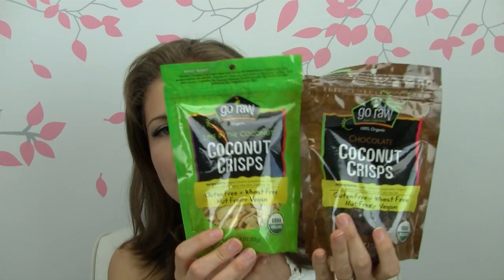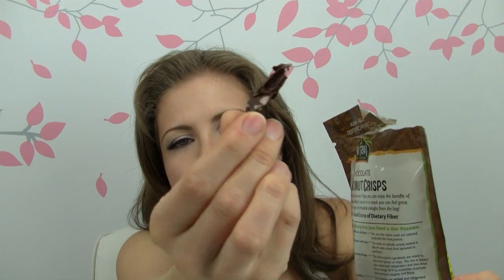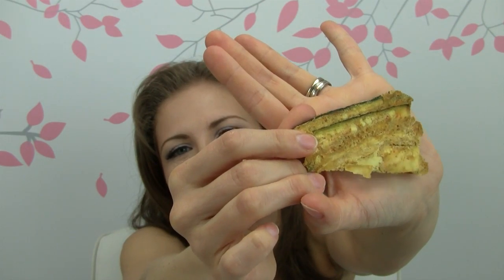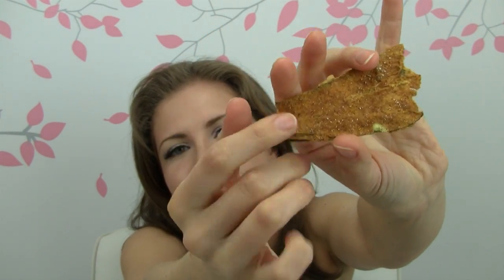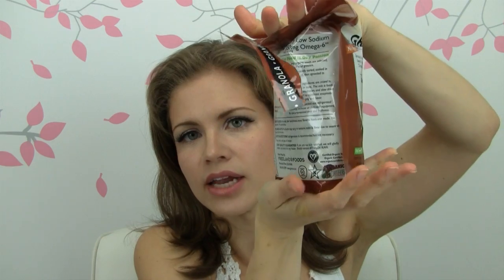Thrive Market Haul: Healthy Organic Snacks & Treats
Flamous Organic Falafel Chips
Go Raw Organic Coconut Crisps (Lime in the Coconut and Chocolate Covered)
Nature’s All freeze dried Organic Fruit
Just Pure Foods Seasoned Zucchni strips
Just Pure Foods Onion Rings
Go Raw Chocolate Granola

Update on the membership cancellation: It was pretty quick and easy. Took them a few days to respond to my email, but then it was as simple as filling out a cancellation form online.

What I am wearing in this video:
Jane Iredale Liquid Minerals Foundation in Bisque
Color Toned Baked Mineral Foundation in Dover Beige
Beauty Without Cruelty Concealer Pencil
The Conservatorie Naked Truth Blush
TANF Ecru Powder Concealer
Silk Naturals Close Up highlighter
Bare Minerals The Deep End Bronzer
Eyes:
Too Faced Shadow Insurance
Silk Naturals Eyeshadows: Network, Code, Bone
TANF:  Pink Ice Storm
Physicians formula liquid liner pen in Ultra Black
Buxom Amplified Mascara
Honeybee Gardens Zen Lip Liner + Silk Naturals Mai Tai Slick Stick